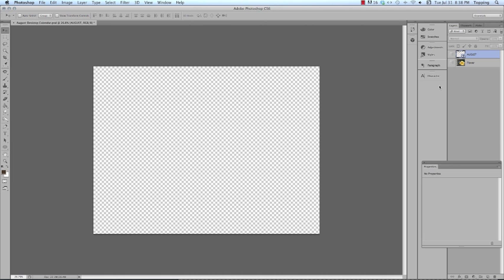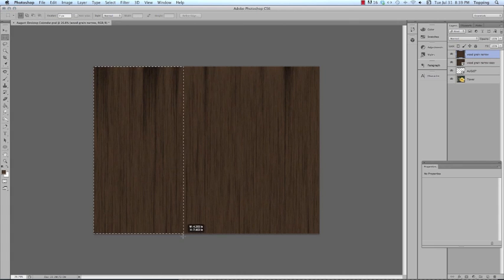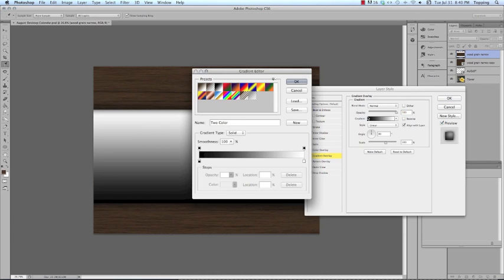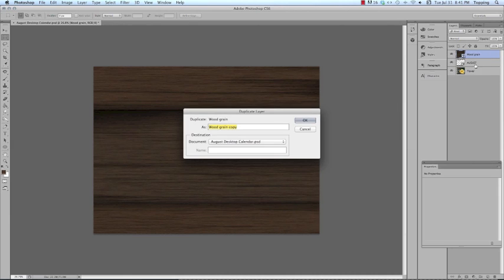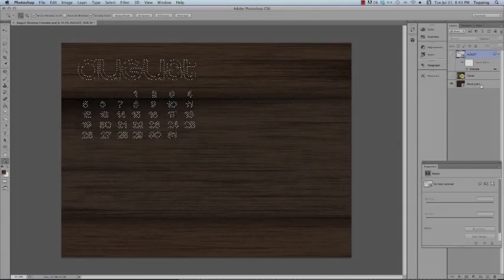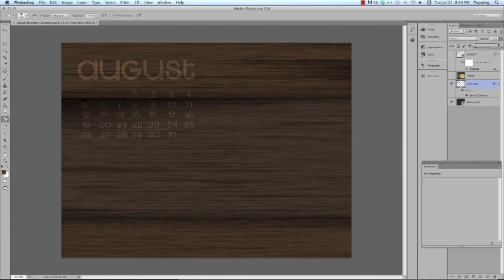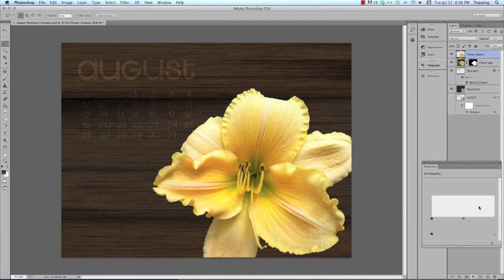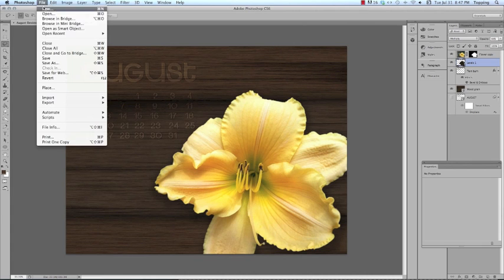Photoshop Tutorial - Wood Paneling Extraordinaire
This tutorial is about creating textures with Photoshop using filters. It branches off the version of Deke's Techniques of wood paneling. -Who doesn't like wood paneling?- It also discusses masking, blending modes, displacement maps and photo editing to create a one of a kind image.